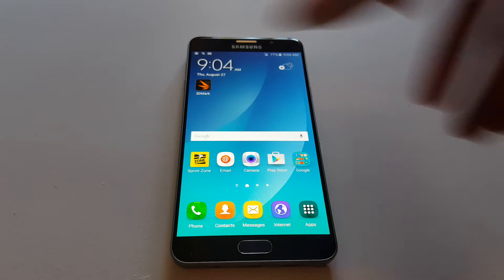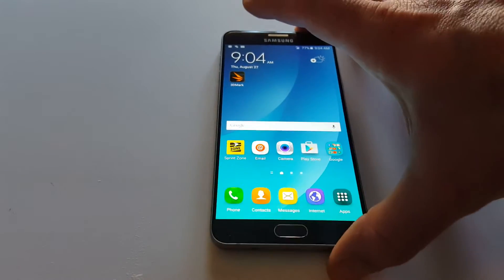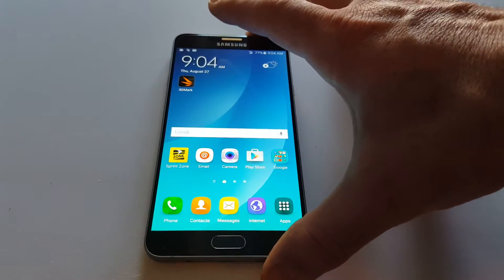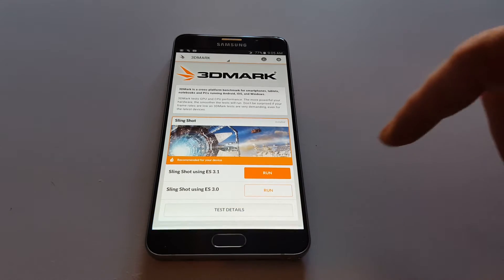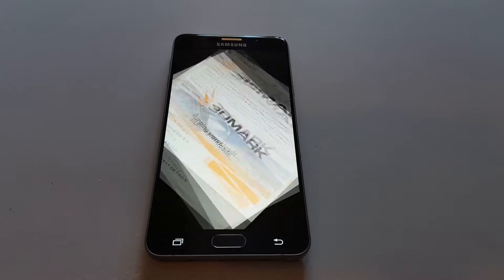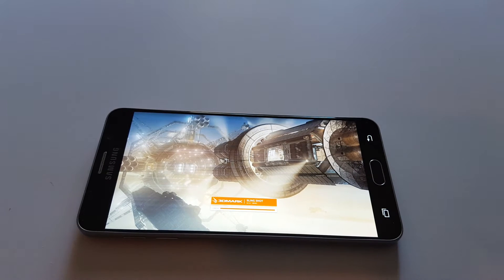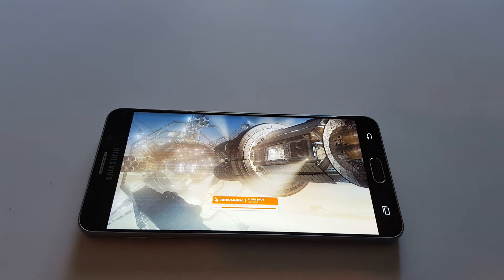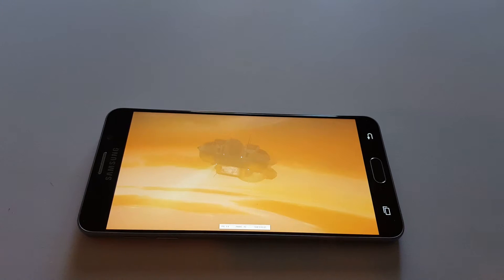Samsung Galaxy Note 5 Benchmark Test 3D Mark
Benchmark test on the Samsung Galaxy Note 5 using 3d Mark.